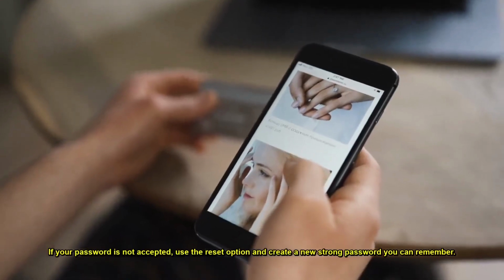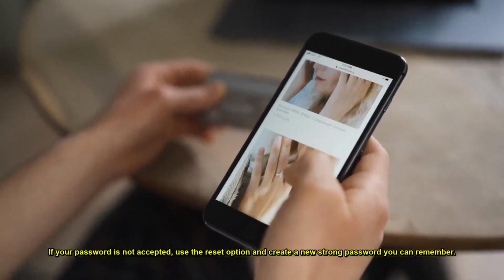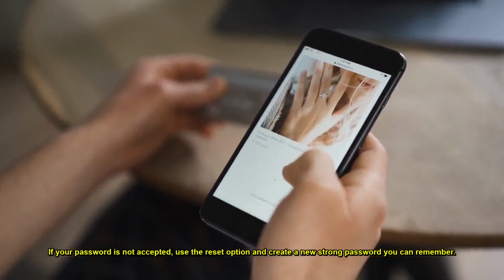How to authenticate Breezy HR for LinkedIn messaging follow-ups - Easy Tutorial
In this easy tutorial, we'll guide you step-by-step on how to authenticate Breezy HR for LinkedIn messaging follow-ups. Discover the seamless integration process that will enhance your recruitment strategy and improve your communication with candidates. Whether you're a seasoned recruiter or just getting started, this video will provide you with the essential tips and tricks to maximize your Breezy HR experience. Don't miss out on this game-changing feature!